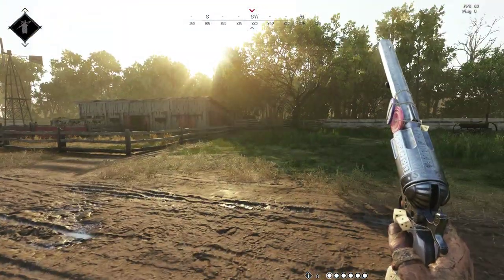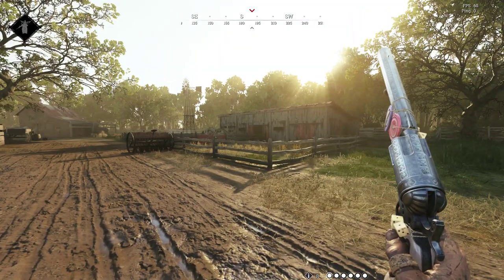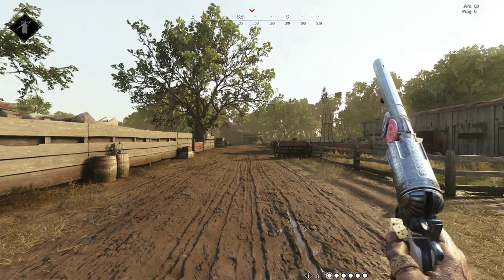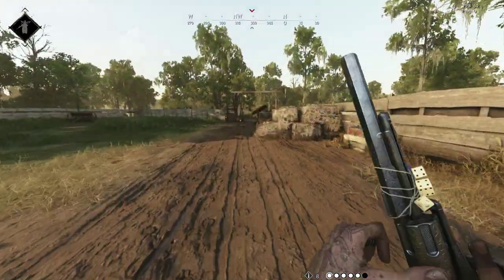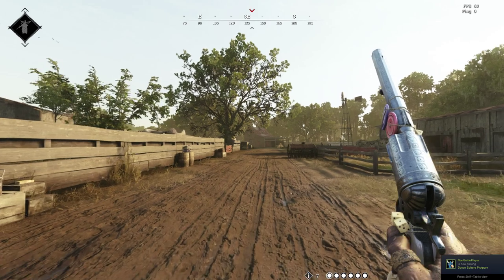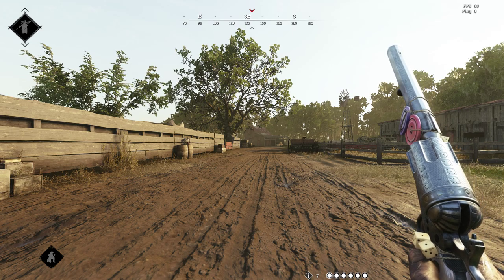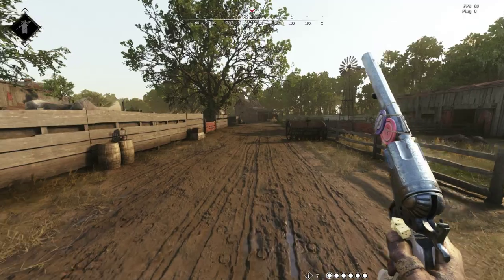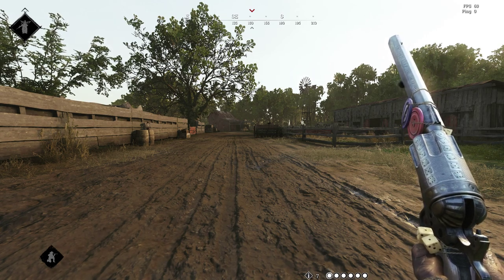How to get past jump fatigue and new Lightfoot nerf Hunt Showdown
Hello, sorry for bad quality. I don't make any videos, just wanted to show you guys how to get past jump fatigue. I used this before the Lightfoot nerf and it still works for after. Let me know what you guys think and if it works for you!

REMEMBER: It is super important that when you are on the ground you are crouching! If you sprint anywhere on the ground jump fatigue will kick in! You can do this as many times as you want without fatigue. Hope this helps!